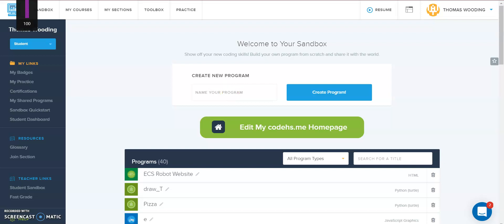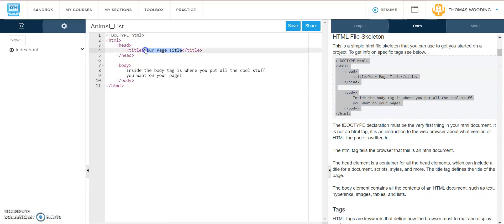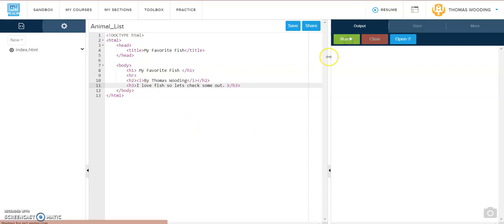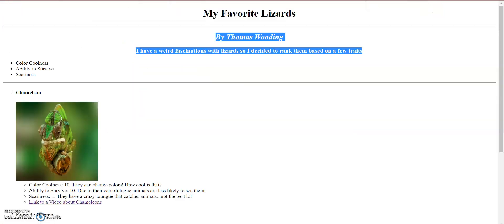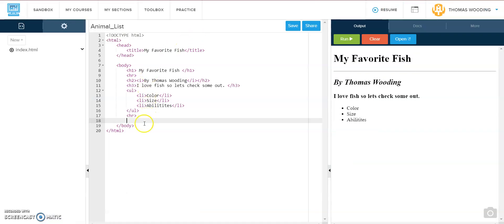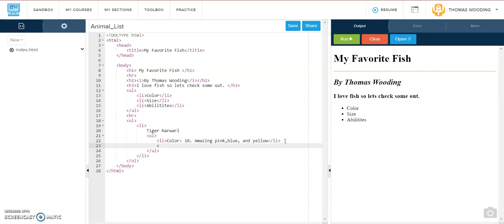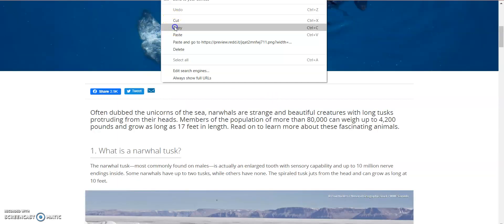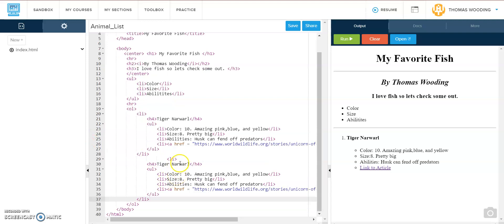Week#4 (Part One) - How to add lists